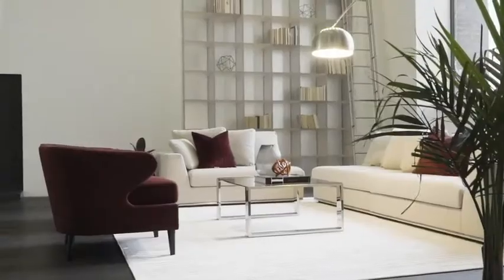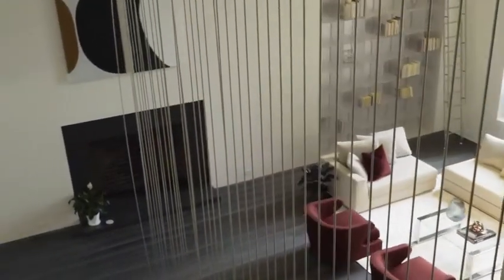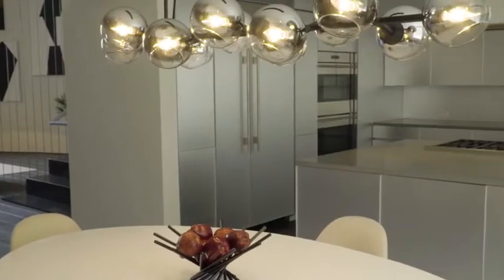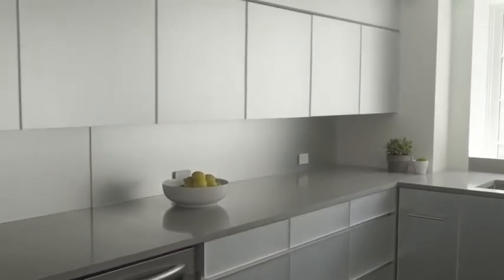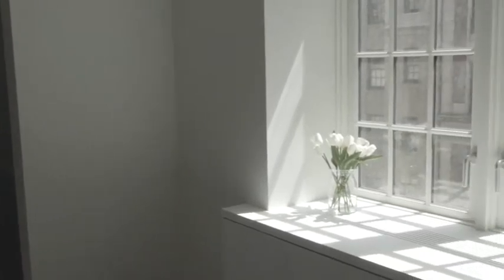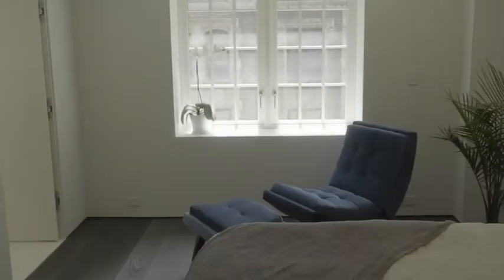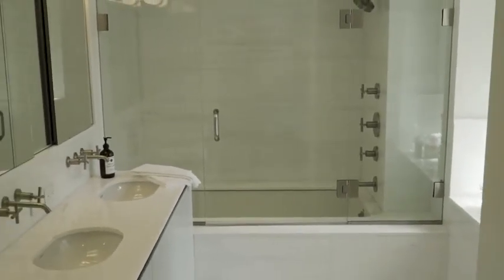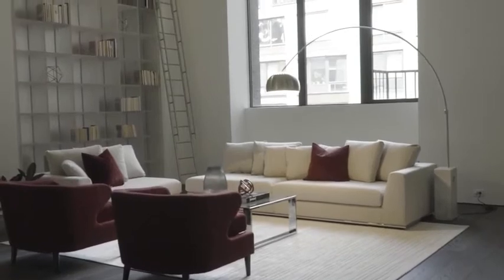27 West 67th Street, Residence 5FW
Tour this Exclusive Luxurious Upper West Side Loft with Skyline Views and 18 foot Windows.